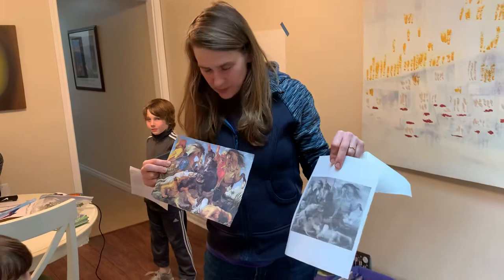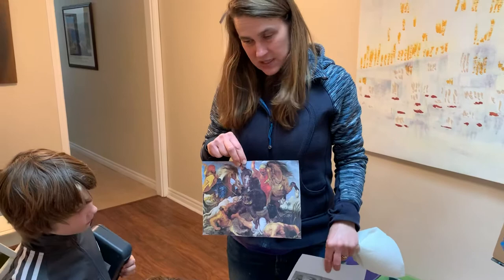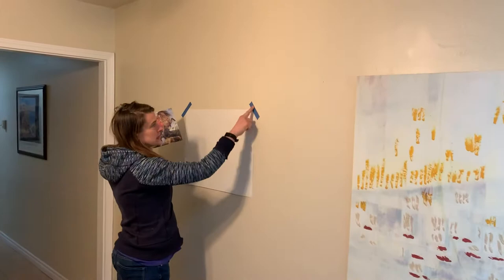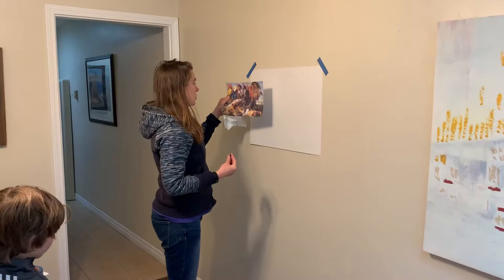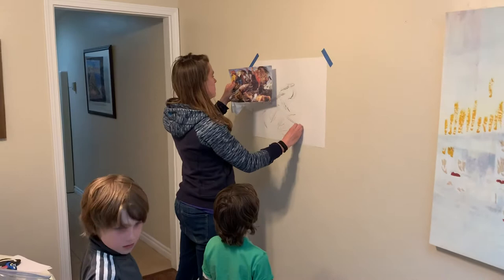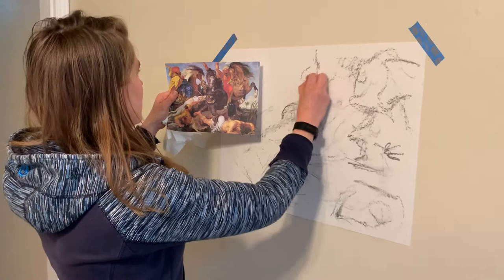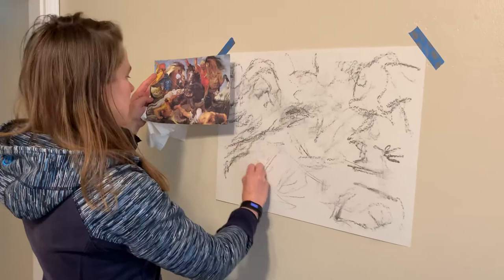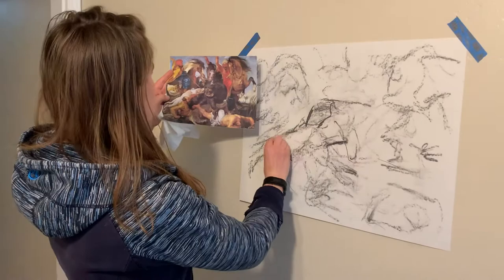Part one in drawing your transcription drawing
Beginning a transcription drawing in vine charcoal